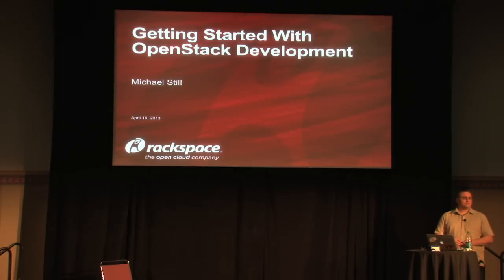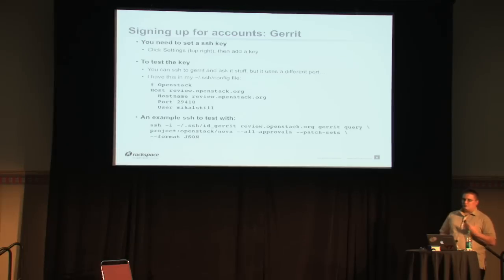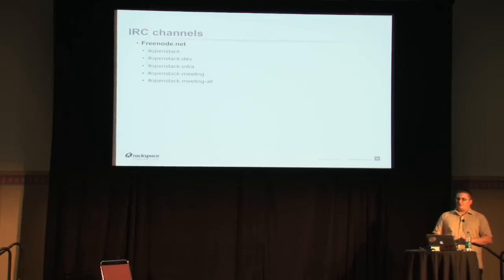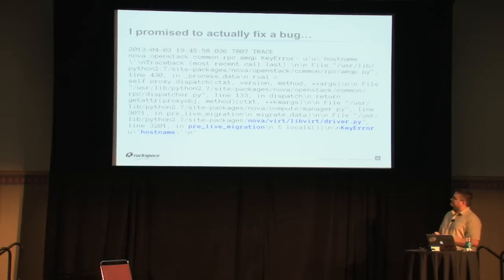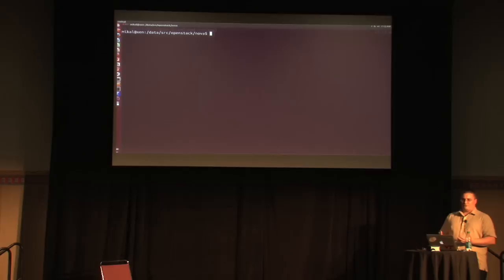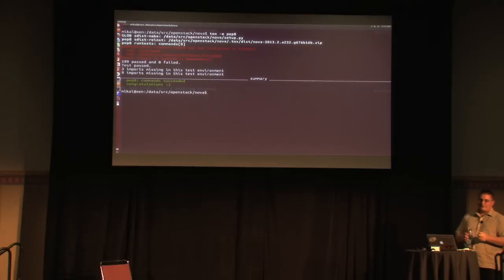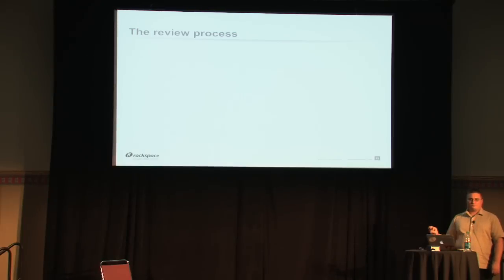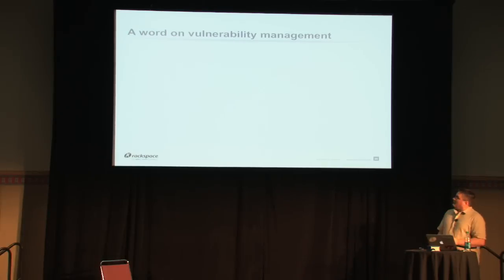Getting Started with OpenStack Development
Speaker: Michael Still, Rackspace

People frequently ask how they can get started with OpenStack development. There's a process which needs to be followed, from setting up a launchpad account, to signing the CLA, to sending off you first patch with adequate testing. In this session Michael Still, a Nova core reviewer, will guide the audience through this process and send off a patch to a real bug in the Nova codebase, stopping to answer questions along the way.

After the session attendees should know everything they need to about the OpenStack development environment to start sending off real patches.